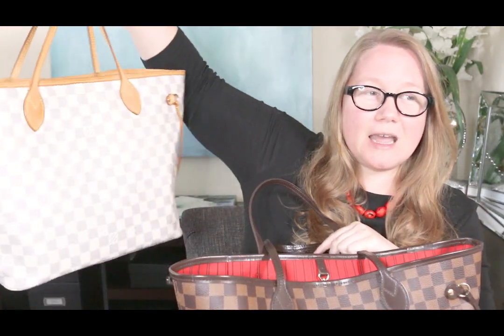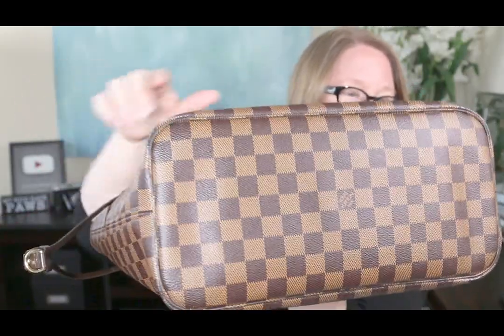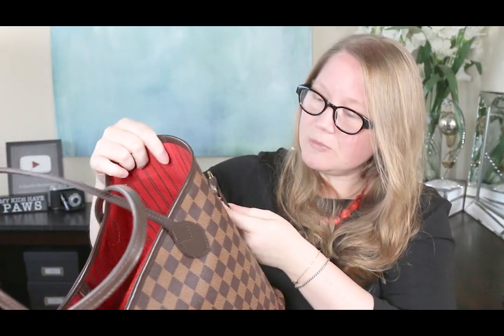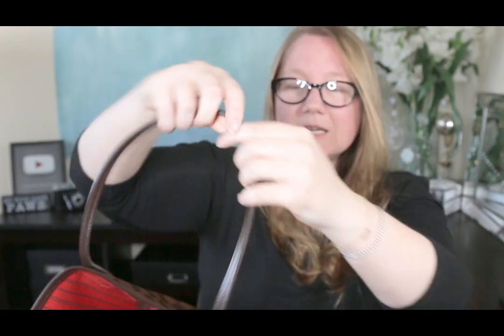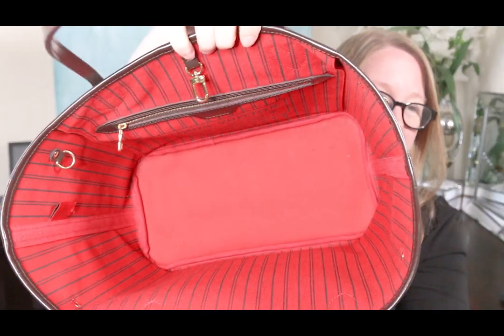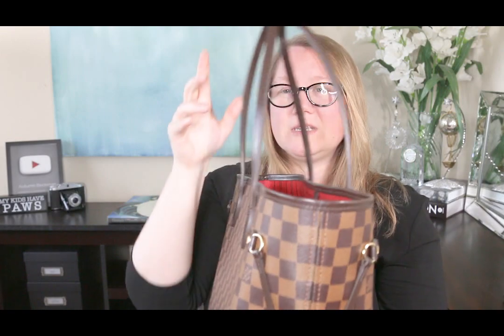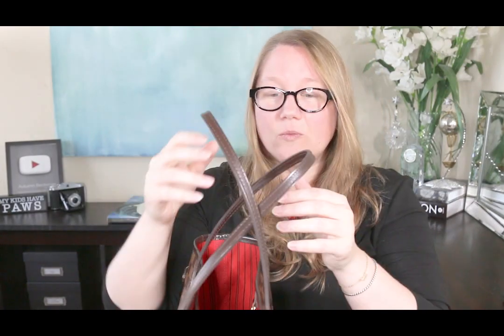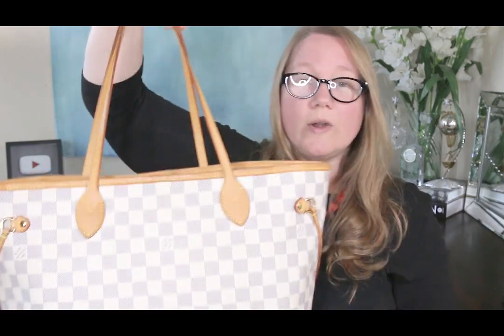Is This NORMAL? || Louis Vuitton Neverfull 3 Year WEAR & TEAR || Autumn Beckman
Canon 70D